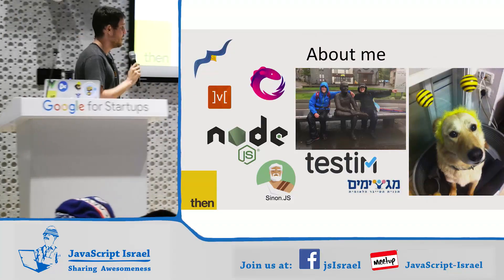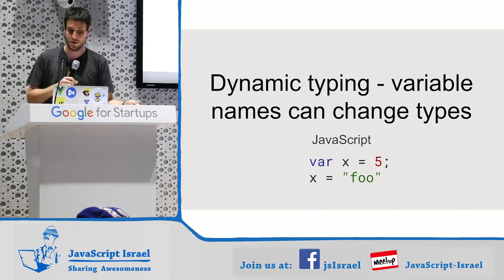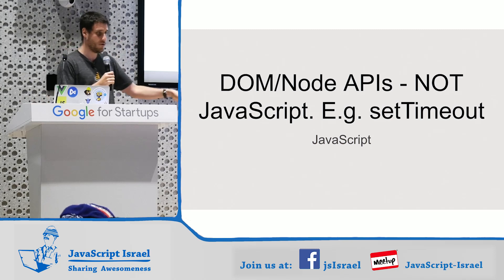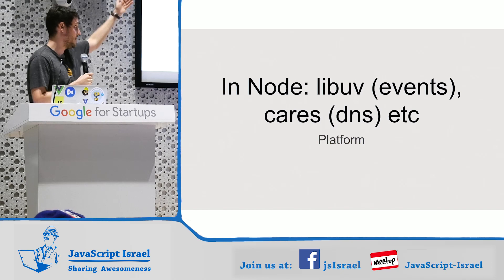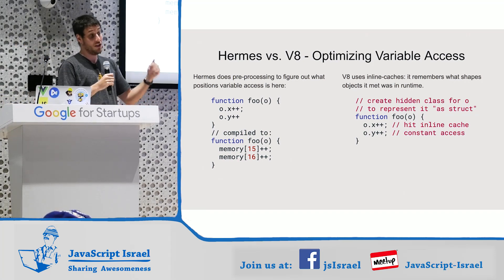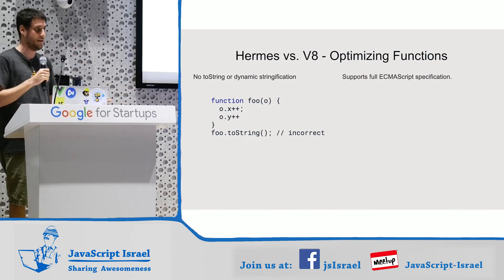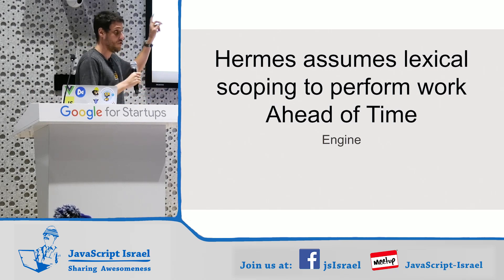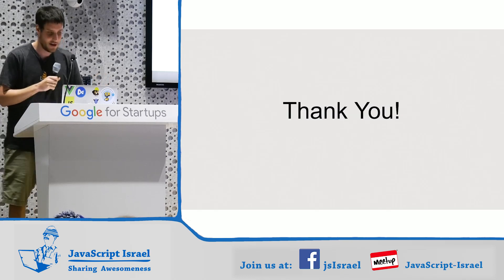Hermes with Node.js - Benjamin Gruenbaum (English)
On 27/8/19, Benjamin Gruenbaum gave a lecture about Hermes during a JavaScript Israel Meetup.

Abstract:
In this talk we'll talk about how hacking on a new JavaScript engine looks like and what it would take to build Node.js on top of a new Engine